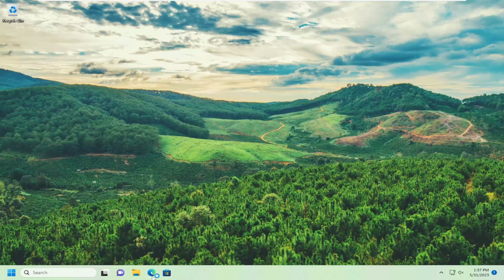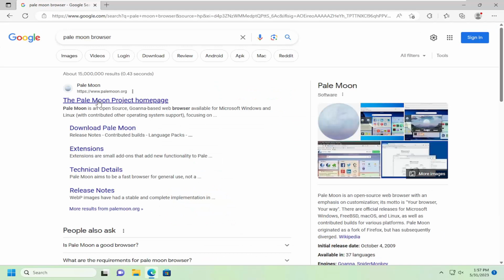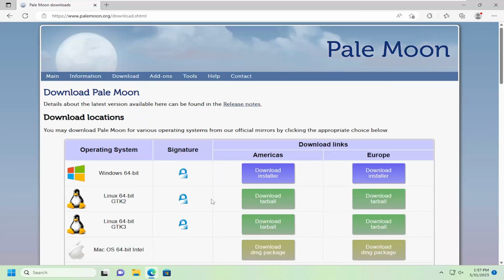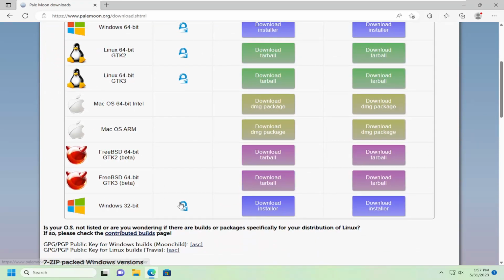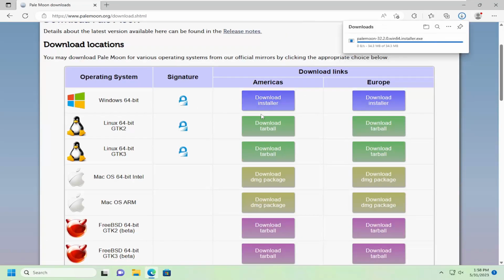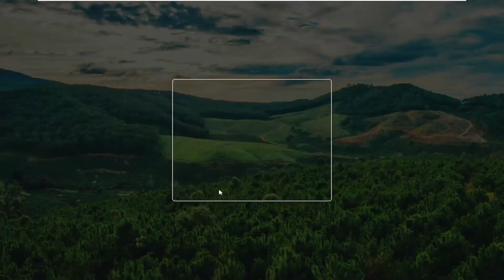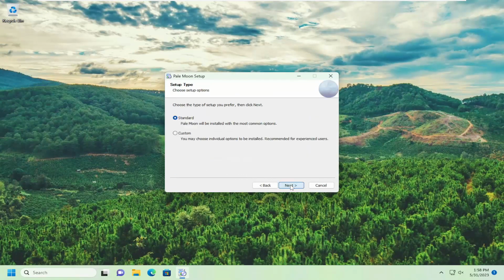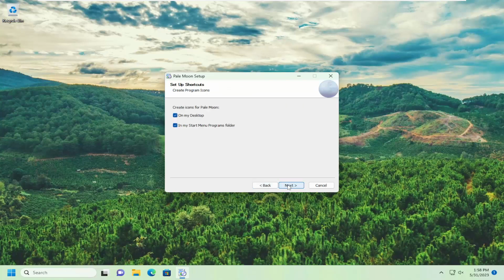How To Download and Install Pale Moon Browser In Windows 11/10 [Guide]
The browser market is vast with many lesser-known browsers that offer some unique features, and one of those browsers is Pale Moon.

Although this isn’t a well-known browser, it still offers a unique share of features, and it has a large number of users around the world.